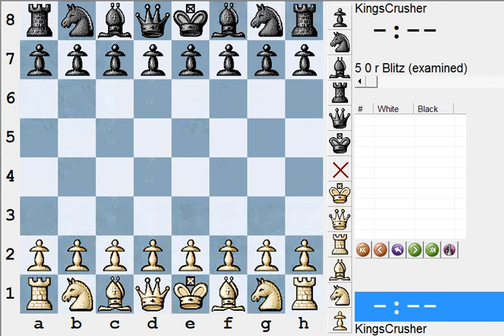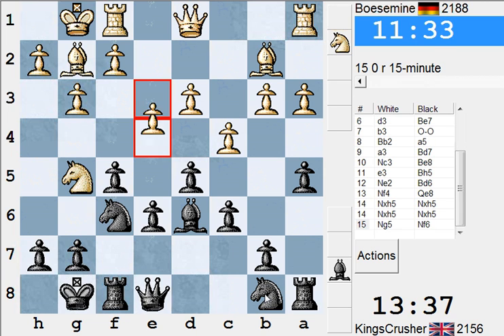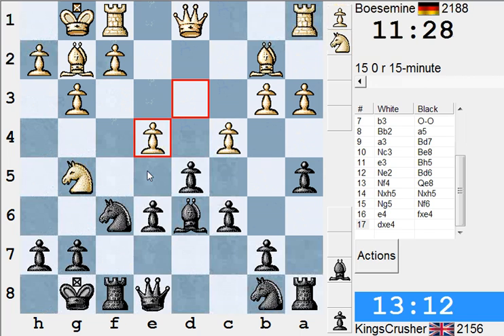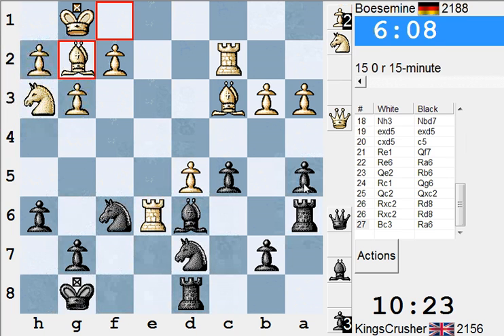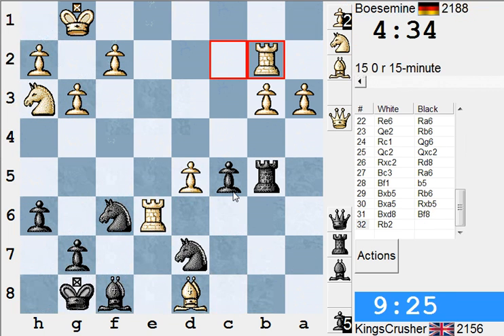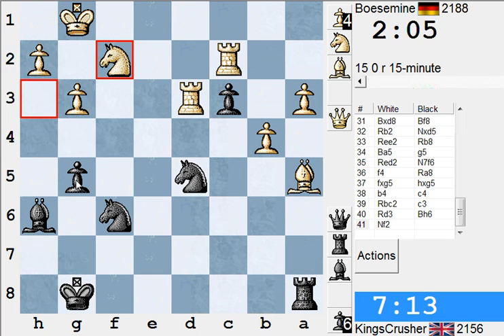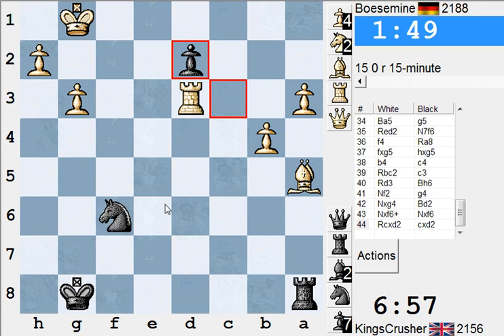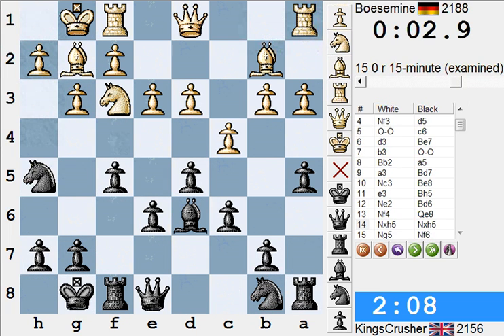Chess World.net: LIVE Rapid #123 vs Boesemine (2188) - English opening (A13) (Chessworld.net)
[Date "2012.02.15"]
[Round "-"]
[White "Boesemine"]
[Black "KingsCrusher"]
[Result "1-0"]
[ICCResult "Black checkmated"]
[WhiteElo "2188"]
[BlackElo "2156"]
[Opening "English opening"]
[ECO "A13"]
[NIC "EO.64"]
[Time "02:50:19"]
[TimeControl "900+0"]

1. c4 e6 2. g3 f5 3. Bg2 Nf6 4. Nf3 d5 5. O-O c6 6. d3 Be7 7. b3 O-O 8. Bb2
a5 9. a3 Bd7 10. Nc3 Be8 11. e3 Bh5 12. Ne2 Bd6 13. Nf4 Qe8 14. Nxh5 Nxh5
15. Ng5 Nf6 16. e4 fxe4 17. dxe4 h6 18. Nh3 Nbd7 19. exd5 exd5 20. cxd5 c5
21. Re1 Qf7 22. Re6 Ra6 23. Qe2 Rb6 24. Rc1 Qg6 25. Qc2 Qxc2 26. Rxc2 Rd8
27. Bc3 Ra6 28. Bf1 b5 29. Bxb5 Rb6 30. Bxa5 Rxb5 31. Bxd8 Bf8 32. Rb2 Nxd5
33. Ree2 Rb8 34. Ba5 g5 35. Red2 N7f6 36. f4 Ra8 37. fxg5 hxg5 38. b4 c4 39.
Rbc2 c3 40. Rd3 Bh6 41. Nf2 g4 42. Nxg4 Bd2 43. Nxf6+ Nxf6 44. Rcxd2 cxd2
45. Rxd2 Kf7 46. Rf2 Ke6 47. Rf3 Ne4 48. Re3 Kd5 49. Kg2 Nd6 50. Rd3+ Ke6
51. Kf3 Rf8+ 52. Ke2 Rh8 53. h4 Rg8 54. Bc7 Nf5 55. Bf4 Rc8 56. h5 Rc2+ 57.
Kf3 Ra2 58. g4 Ne7 59. h6 Kf7 60. g5 Ng6 61. Rd7+ Kf8 62. Rg7 Rxa3+ 63. Kg4
Nxf4 64. Kxf4 Rh3 65. Rb7 Kg8 66. Kf5 Rc3 67. b5 Rd3 68. Rb8+ Kh7 69. Rb7+
Kg8 70. Ke6 Re3+ 71. Kf6 Rd3 72. g6 Rd6+ 73. Kf5 Rd8 74. g7 Kh7 75. b6 Rc8
76. Rc7 Rd8 77. b7 Rd5+ 78. Ke6 Rb5 79. Kd6 Rb6+ 80. Kc5 Rb2 81. Rc8 Rc2+
82. Kd6 Rd2+ 83. Ke5 Re2+ 84. Kf4 Rg2 85. g8=Q+ Rxg8 86. Rxg8 Kxg8 87. b8=Q+
Kh7 88. Qe5 Kxh6 89. Qg5+ Kh7 90. Kf5 Kh8 91. Kf6 Kh7 92. Qg7#
{Black checkmated}